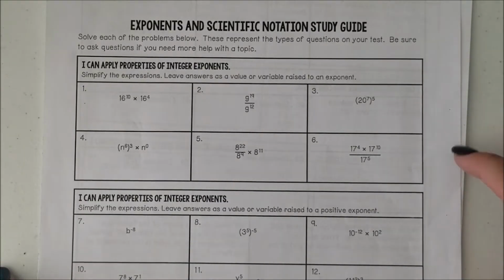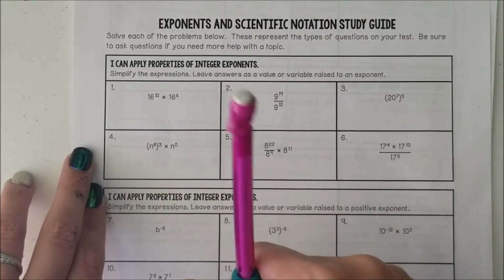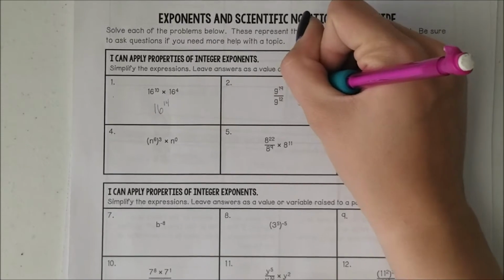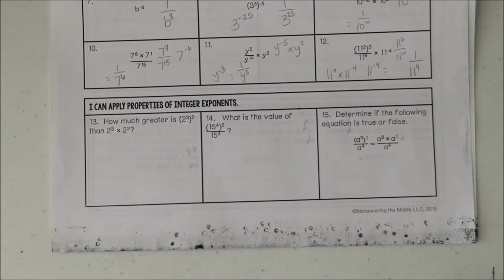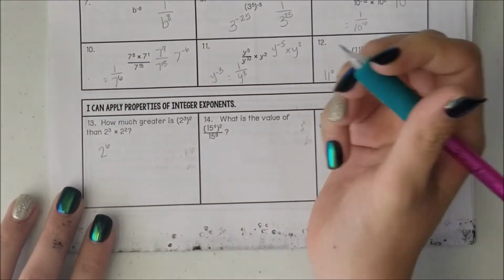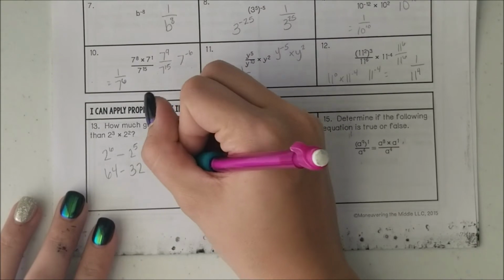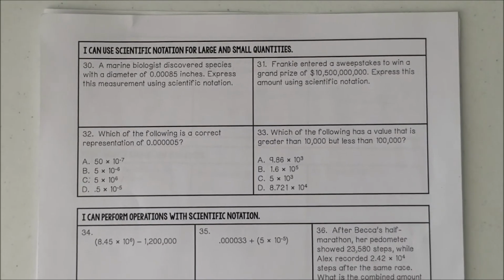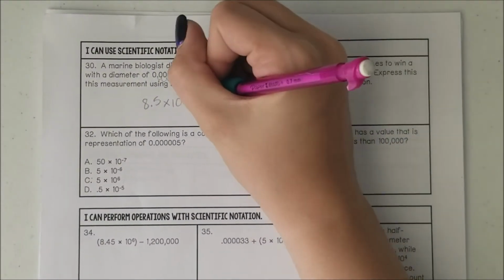Honors Study Guide